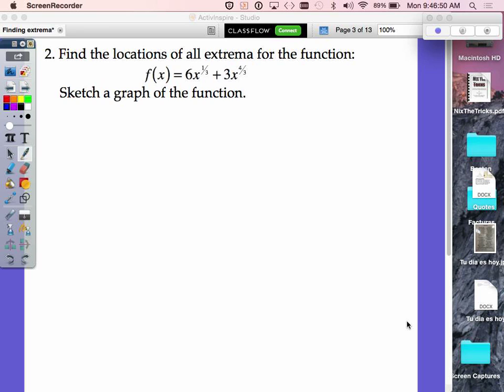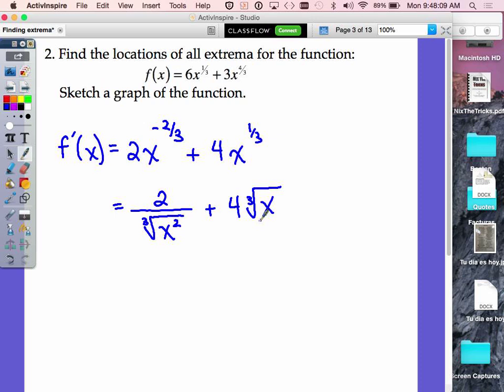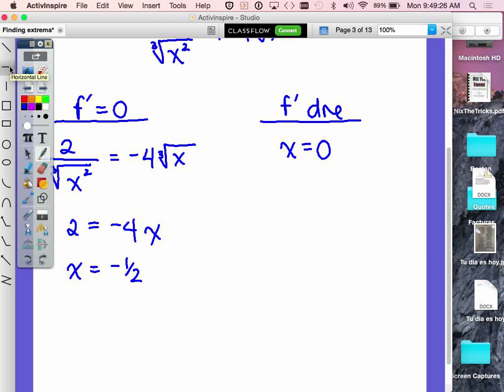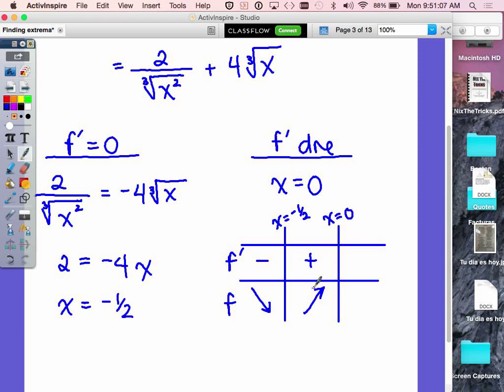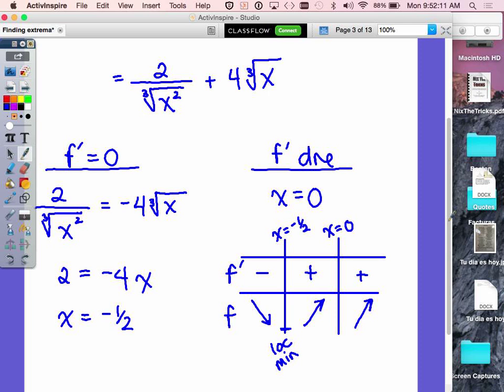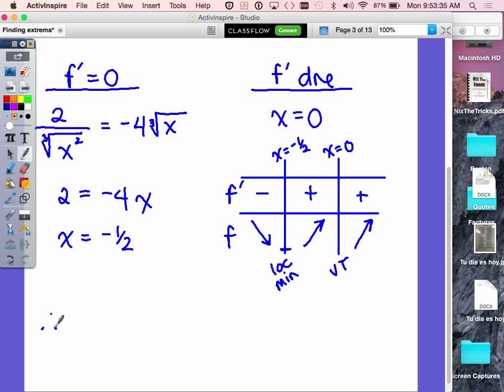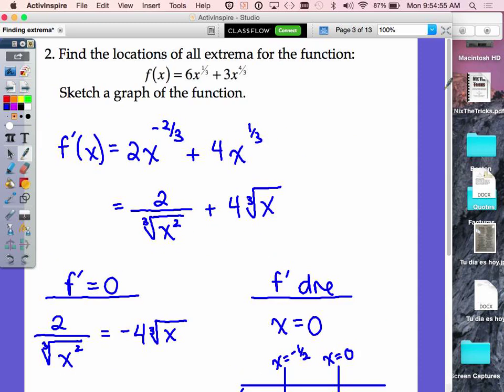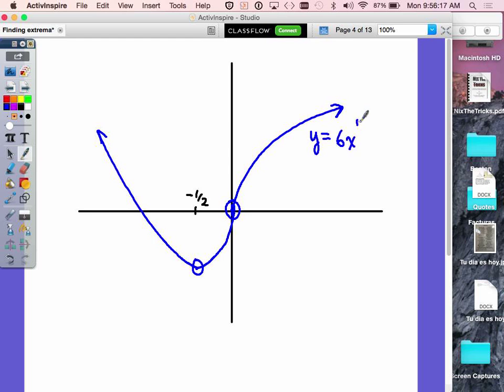Finding Extrema 2